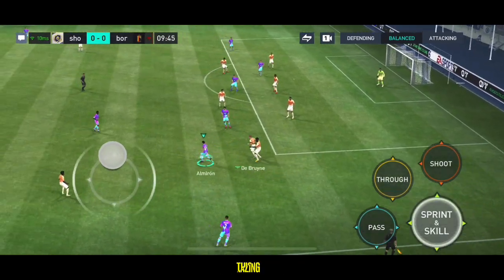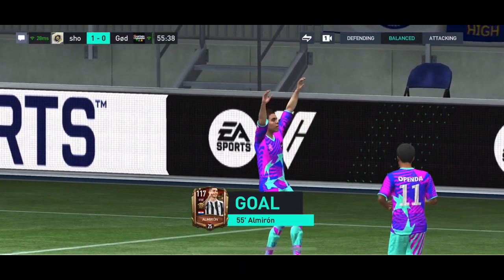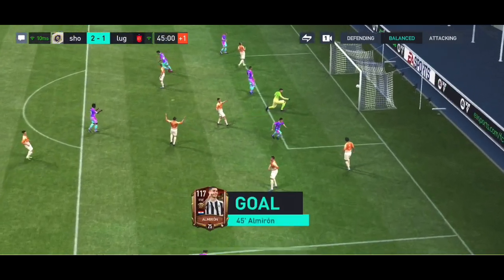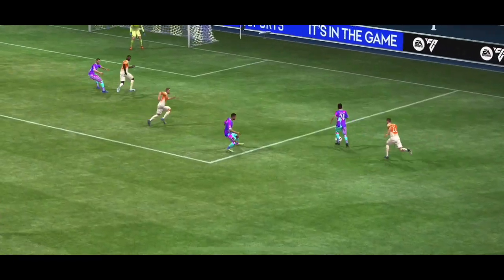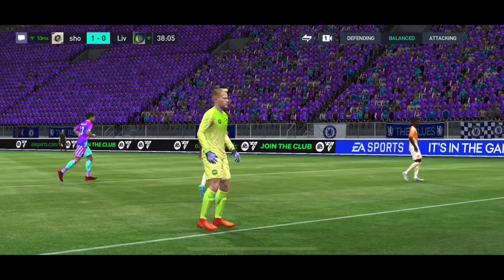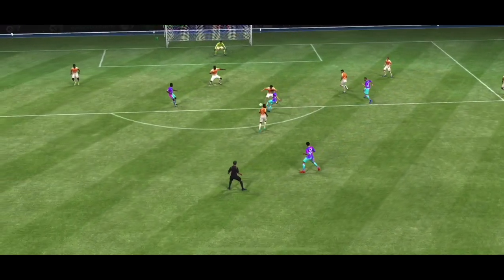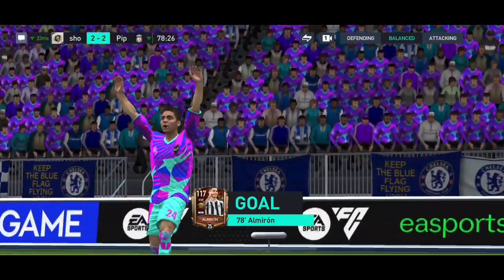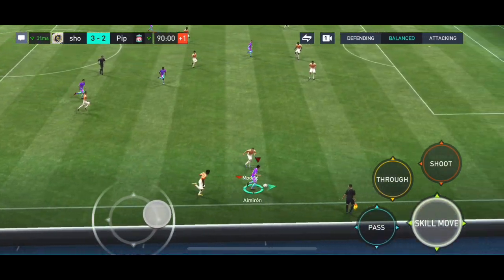FREE AMAZING RW 117 MAX RATED MIGUEL ALMIRON GAMEPLAY REVIEW FIFA MOBILE 23